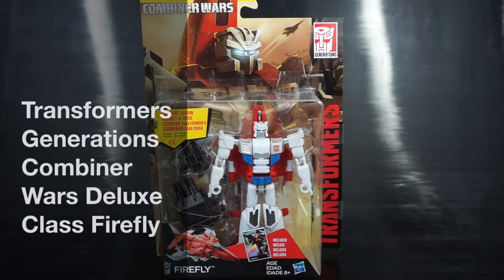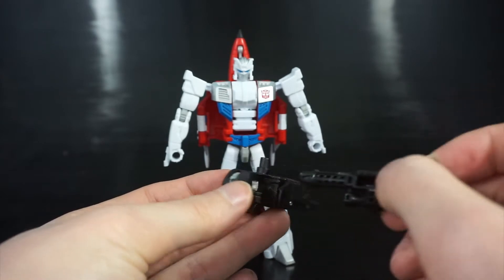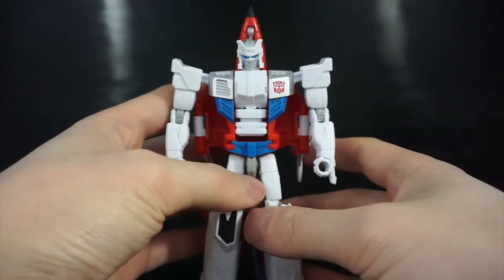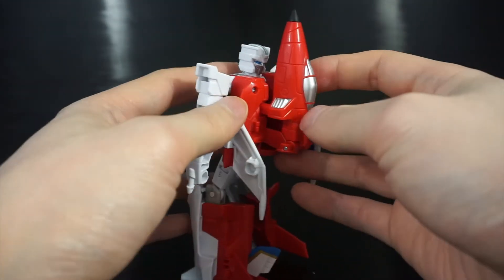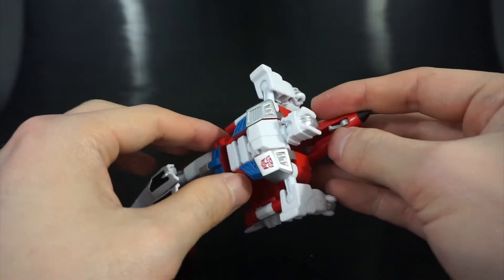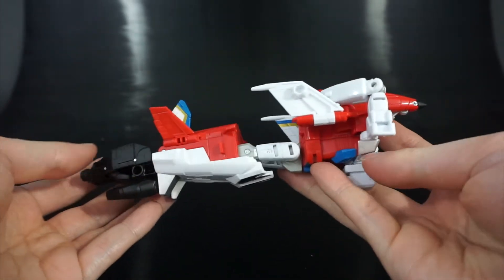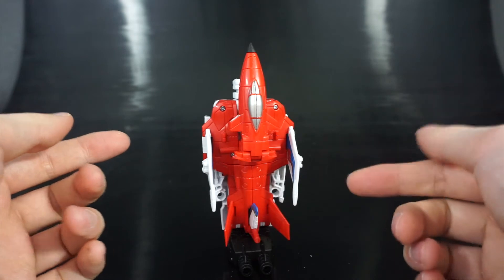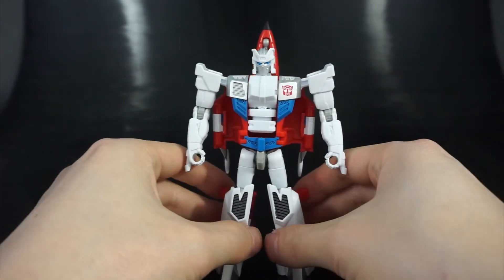Transformers Review: Combiner Wars Deluxe Class Firefly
Hey everyone, in today's Transformers review, we're taking a look at Deluxe Class Firefly (most often known as Fireflight). This F4 member of the Aerialbots makes up another scramble city appendage for the gestalt Superion. So does a Transformer by a new copyrighted name transform as sweet? Let's find out!

Done watching the review and want to pick one up for yourself while supplies last? Head on over to Toy Dojo by clicking